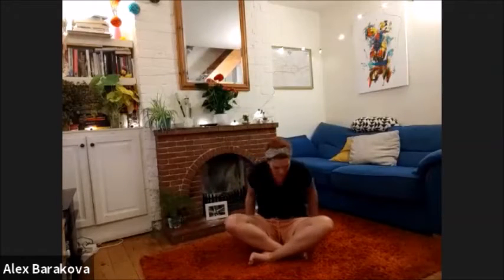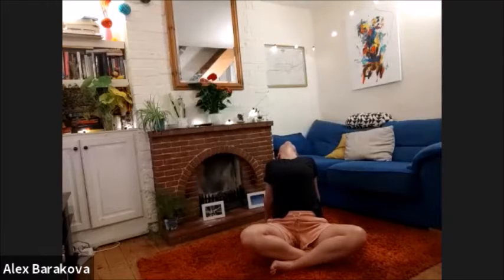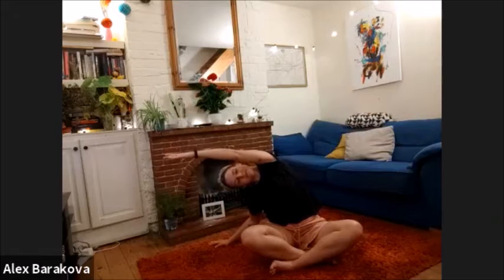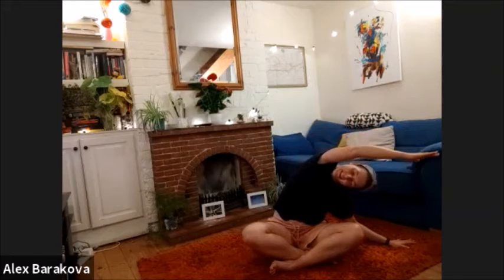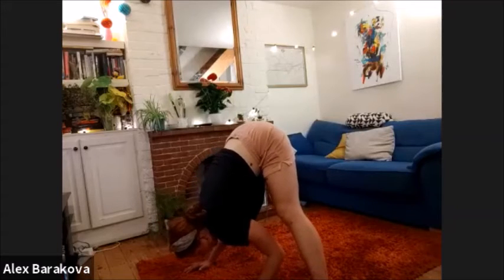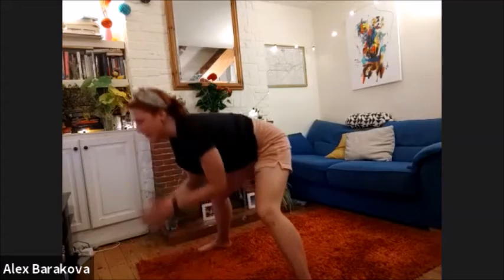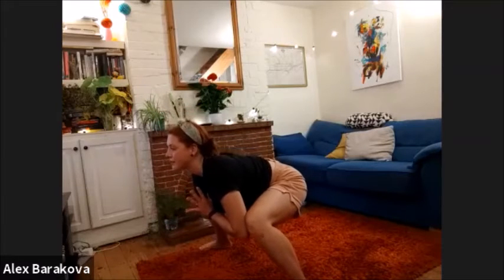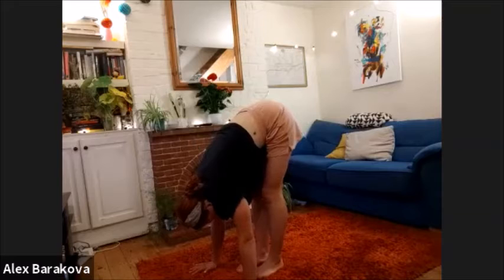Yoga with Alex - Kind Dynamic Flow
Come and join me on the mat - stretch, breathe and reconnect, find your way back to kindness.